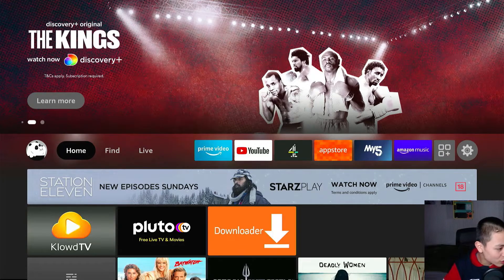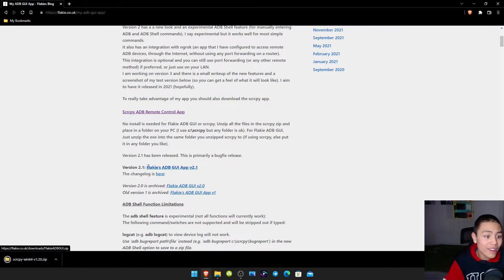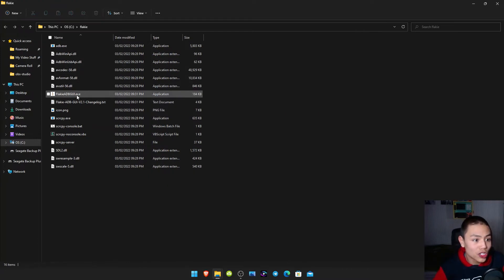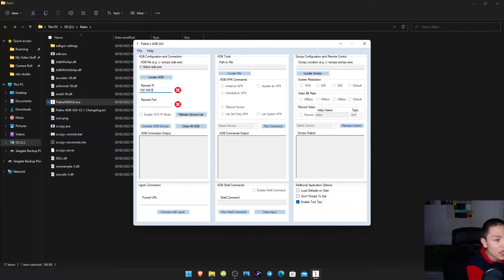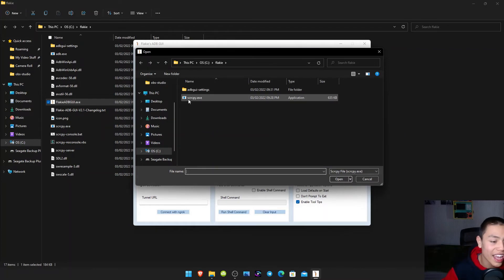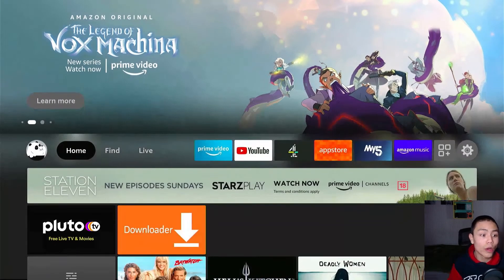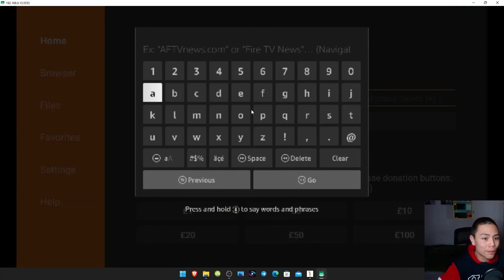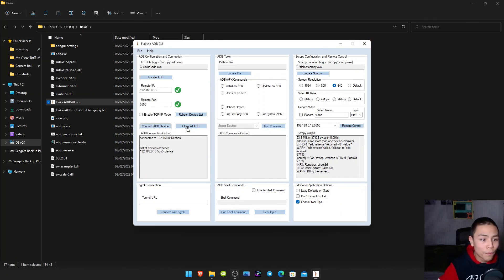🔴 How To Control Your Firestick From Your PC 🔴